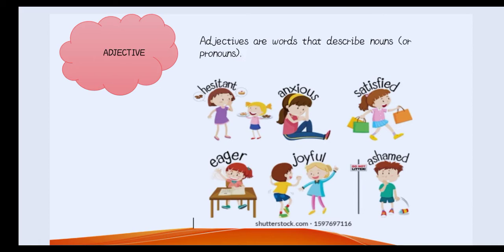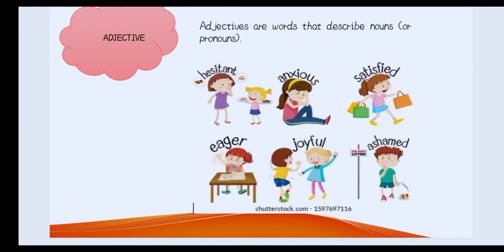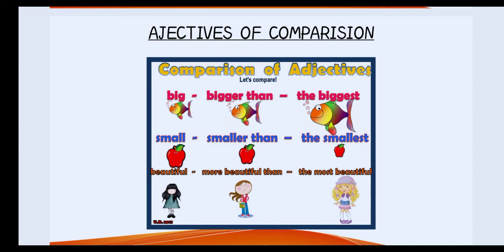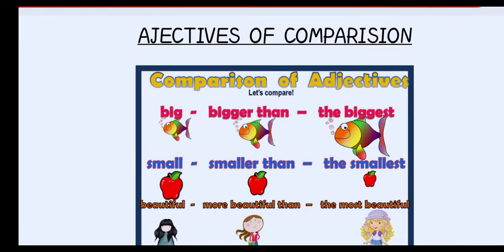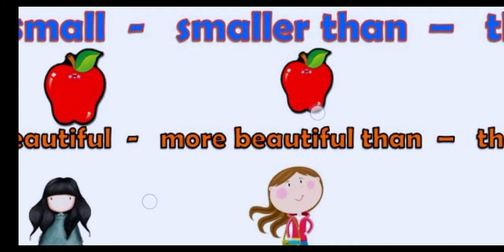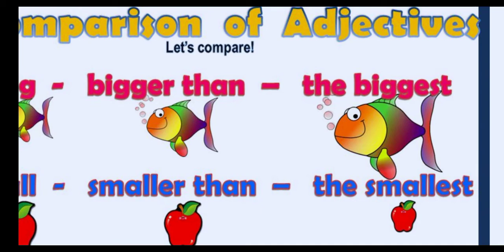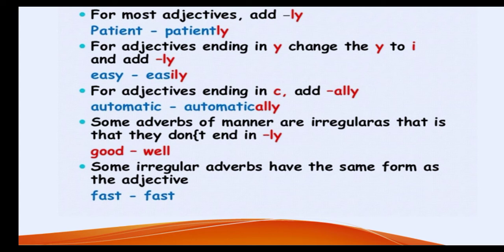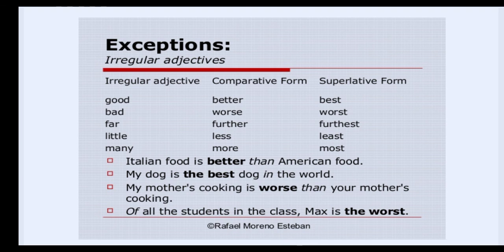English Language | Class VIII | Adjective of Comparison.